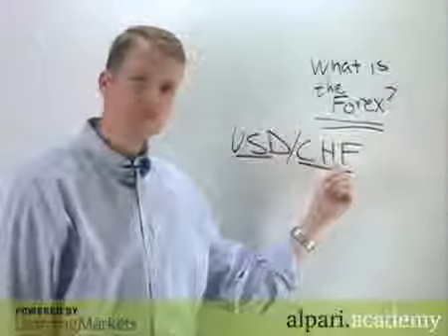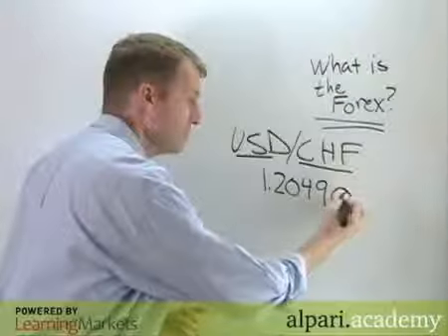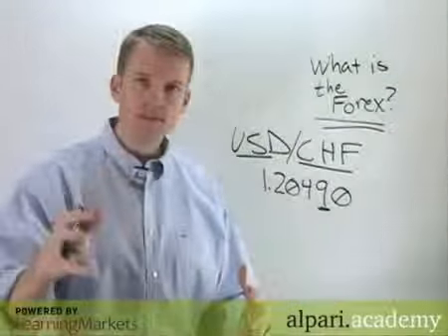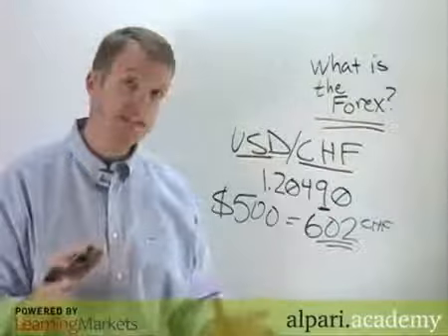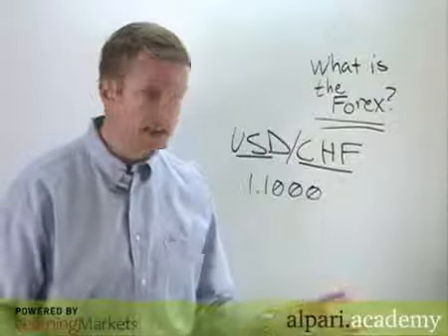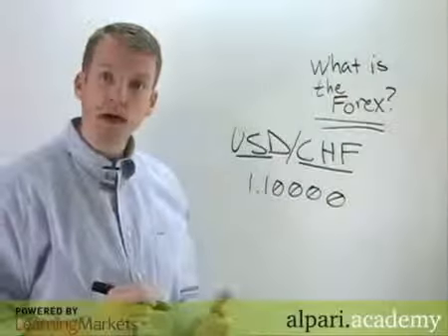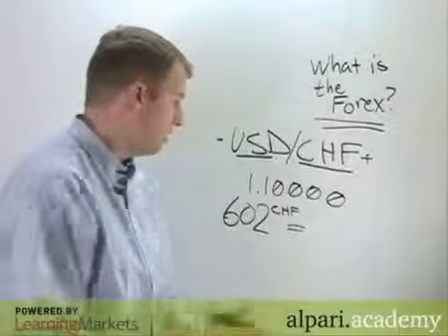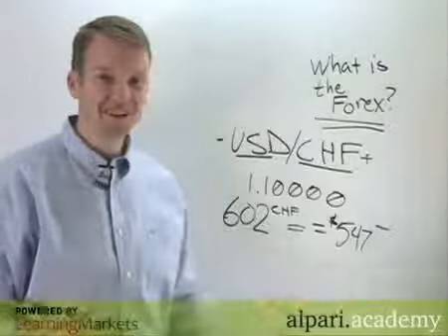[ Rexforex.vn ] What is Forex and how does It work?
Before we delve any deeper into the possibilities that exist in the Forex market, we need to go over some basic Forex market terms.

Pip: A pip (percentage in point) or point, is usually the smallest unit of measurement in the Forex market. Most currency pair quotes are carried out four decimal places—i.e. 1.4500. When you work with Alpari quotes are carried out to the 5th decimal place to provide better pricing. The 5th decimal place represents fractional pips. If the exchange rate of a currency pair moved from 1.45000 to 1.45100, we would say that the price moved up 10 pips. You make money when the pips move your way in a trade.

Note: Any exchange rate that contains the Japanese yen as one of the currencies will only be carried out three decimal places.

Currency Pair: We wouldn't have a Forex market if we weren't able to compare the value of one currency against the value of another currency. It is this comparison that drives prices. Forex contracts are always quoted in pairs. The Euro vs. the U.S. dollar (EUR/USD) is the most heavily traded currency pair. The U.S. dollar vs. the Japanese yen (USD/JPY) is another popular pair.